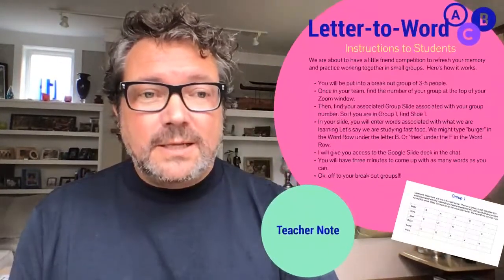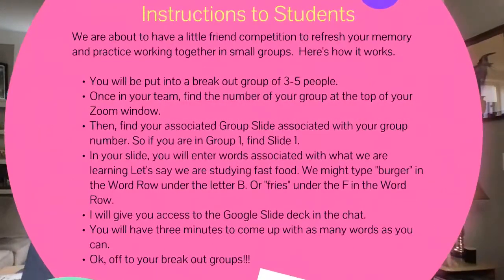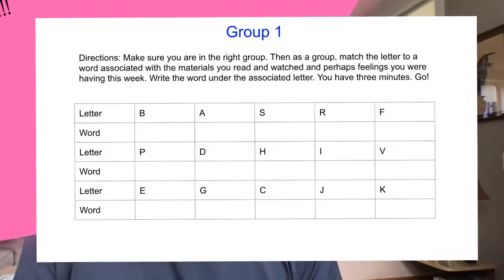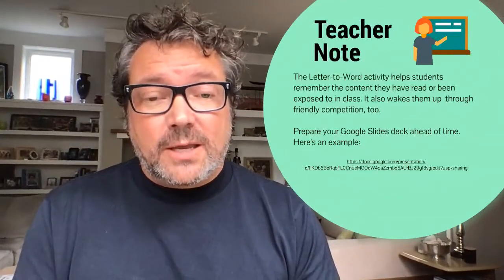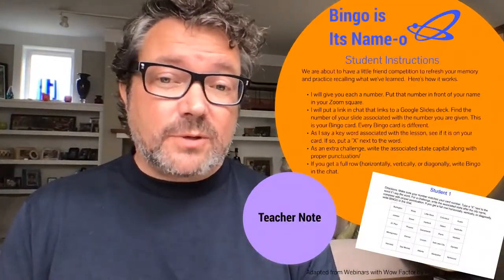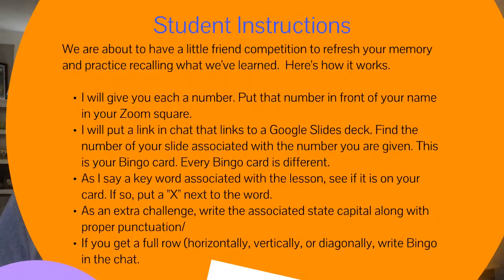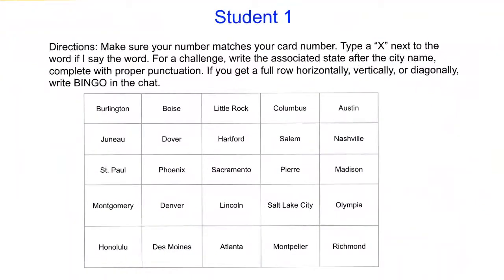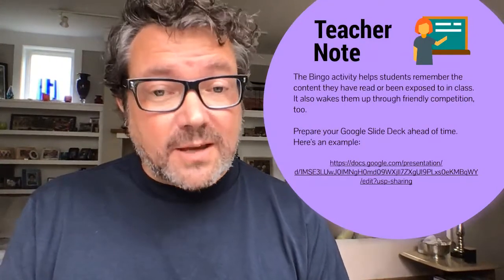3 online classroom activities using Prezi Video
Paul Teske, Teacher-in-Residence at Prezi, provides three online classroom activities and ideas to use during live sessions with your students. These activities provide you with an opportunity for students to work together or alone, and they assist students in recalling information from readings and instruction.

Blog: How to use Google Classroom: Tips and tricks for teachers
Blog: Engage students in your virtual classroom with Prezi Video for Google Workspace
Video: Online classroom game: Game show-style quiz using Prezi Video

This video was created with Prezi Video, a virtual presentation tool that shows your content right alongside you as you present.

Timestamps:
0:00 Engagement activities for online classrooms
1:05 Letter-to-World association game
2:21 Bingo online classroom game
3:56 Guess the phrase online game